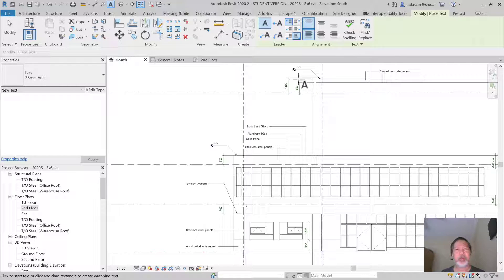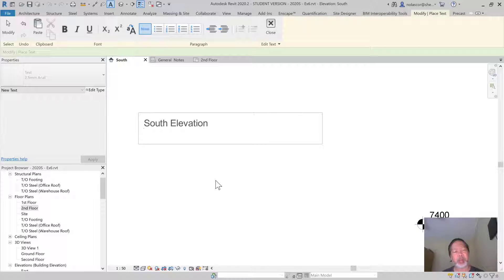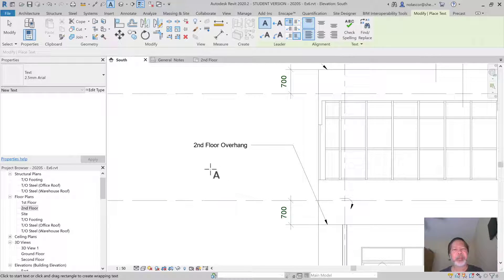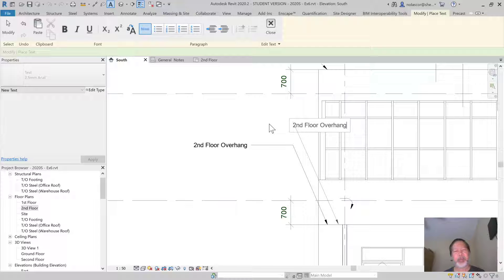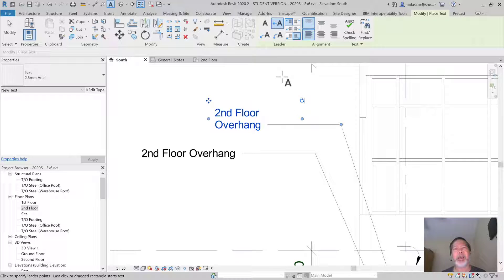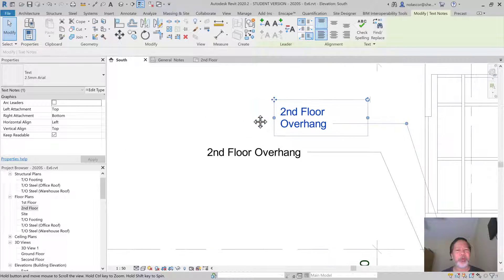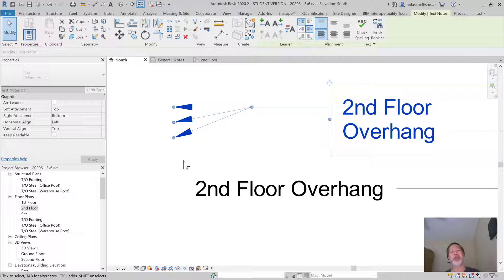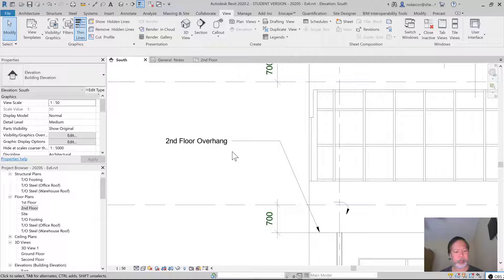21 Revit Exercise 6 Adding Text With Leader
21 Revit Exercise 6 Adding Text With Leader